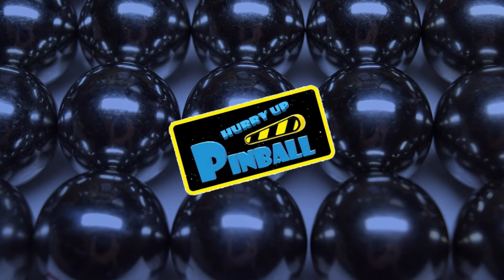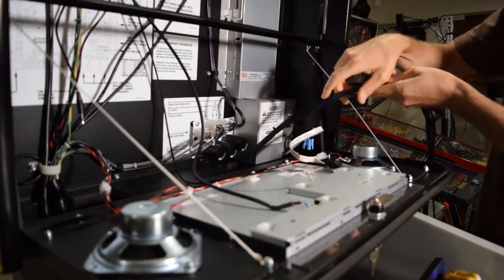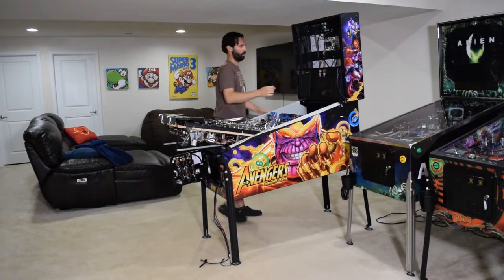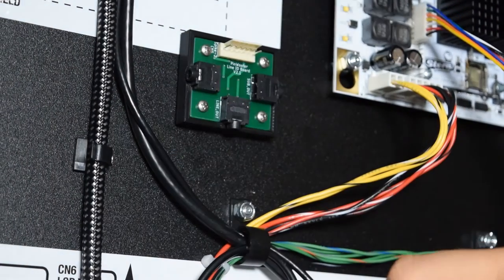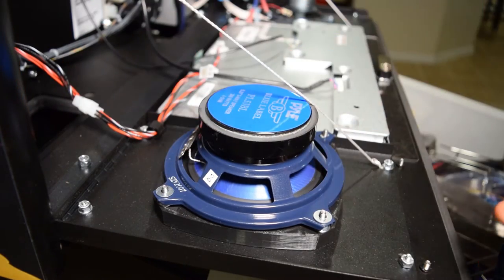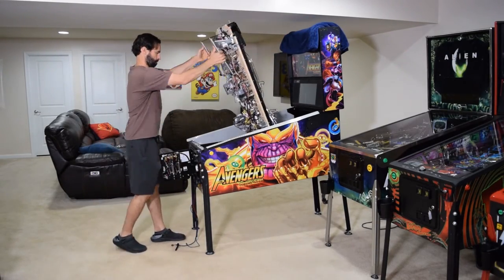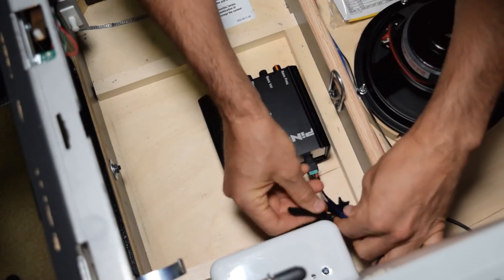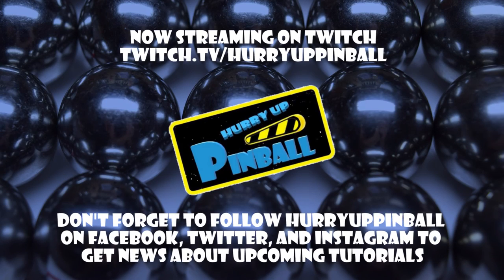HurryUpPinball - How to install the PinWoofer Spike 2 Knockout Kit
Welcome to HurryUpPinball - a show where I teach you how to work on your pinball machine. This tutorial will walk you through how to install the PinWoofer Spike 2 Knockout Kit.

For recommended / user submitted amp settings for various pinball machines, check out the PinWoofer Blog:

For detailed installation instructions, go to PinWoofer.com, create an account, select downloads, and click on your kit.